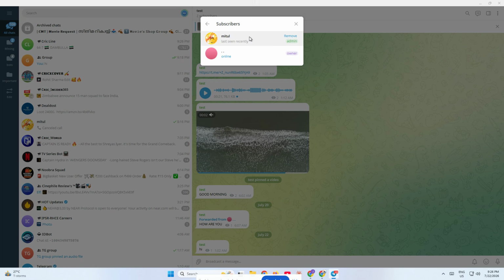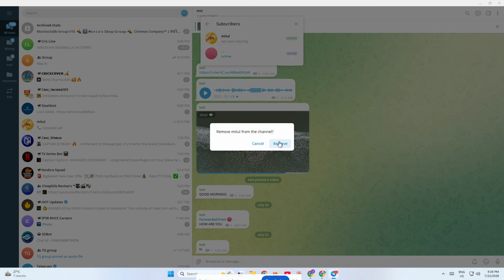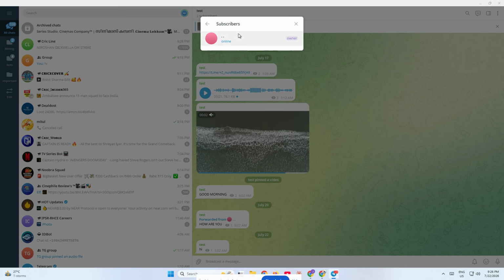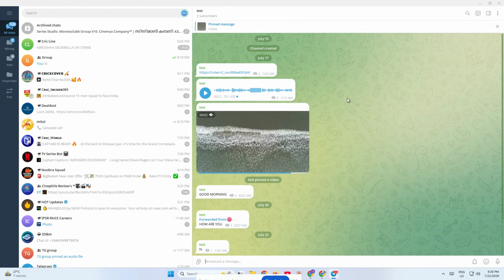How To Remove Subscribers From Telegram Channel (Quick Guide)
Learn how to remove subscribers from a Telegram channel in just a few clicks. This quick tutorial shows you exactly where to go and how to remove a user safely.

🕚Timestamps:
0:00 Introduction
0:18 Open Telegram And Go To The Channel
0:30 Click Channel Name At The Top
0:42 Click Subscribers
0:54 Right Click The User You Want To Remove
1:08 Click Remove And Confirm
1:20 Outro

✍️What you'll learn in this video:
• How To Open The Correct Telegram Channel
• How To Access Channel Information
• How To Confirm The Removal Action
• How To Manage Telegram Channel Members

💡Pro Tips:
• Double-check the channel before removing anyone.
• Make sure you have the right permissions as a channel admin.
• If the list is long, use scrolling carefully to find the correct subscriber.
• Confirm the removal prompt to complete the action.